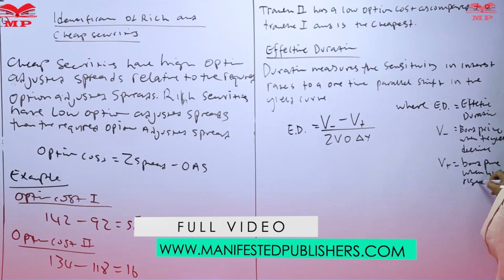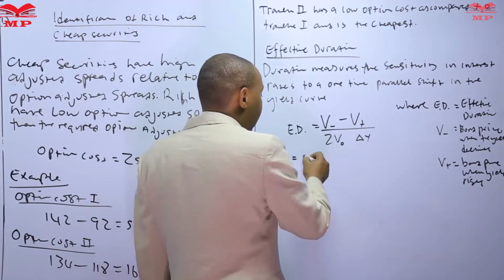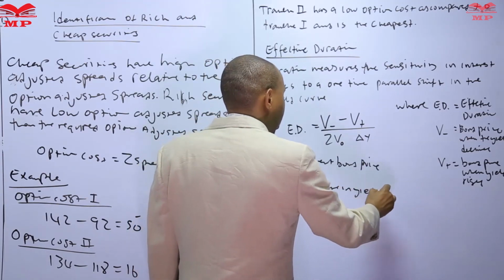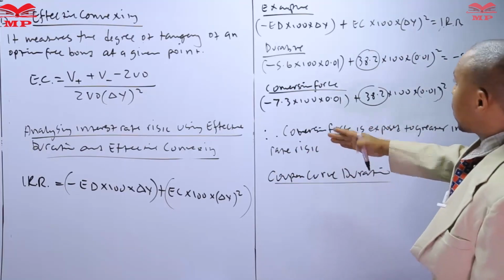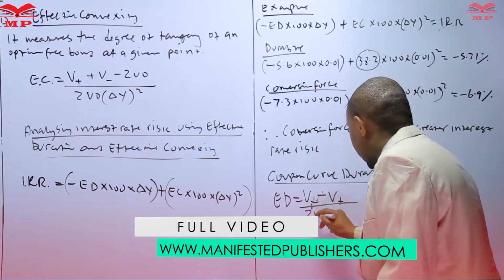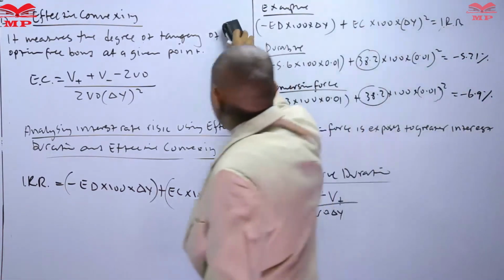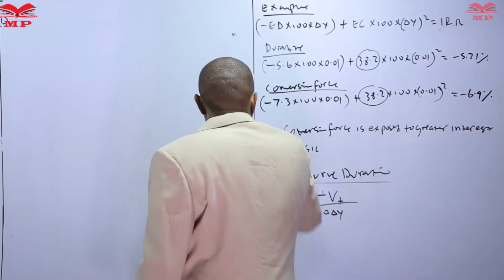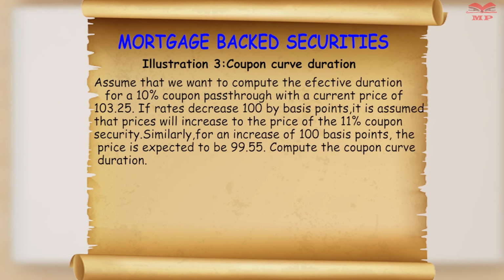Effective Duration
Effective Duration – Finance & Investments 📊💼

In this lesson, learn about effective duration, a key measure of interest rate risk for bonds, especially those with embedded options. Understand how it helps investors assess the sensitivity of a bond’s price to changes in interest rates.

💡 Key Concepts Covered:

Definition and significance of effective duration

Difference between Macaulay duration, modified duration, and effective duration

Calculation of effective duration for bonds with and without embedded options

Practical examples of interpreting effective duration for interest rate risk management

Applications in bond portfolio management and hedging strategies

🎯 Ideal For:

Finance, accounting, and business students preparing for CBC, KNEC, or professional exams

Learners aiming to strengthen understanding of fixed income risk measures

Investors, portfolio managers, and analysts seeking tools for interest rate risk assessment

📘 Learn With Manifested Publishers:
Access structured video lessons, notes, and exercises to master effective duration and its applications in bond portfolio management.